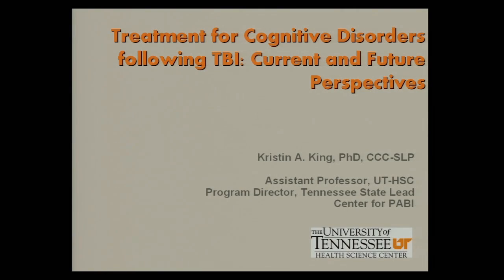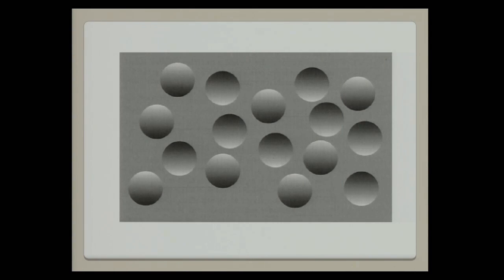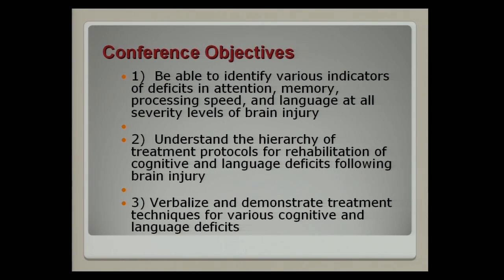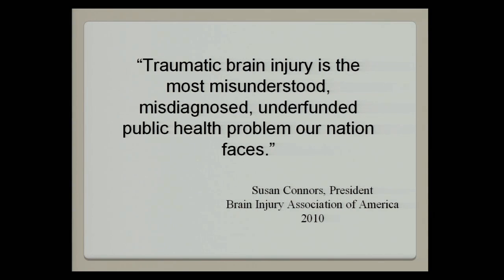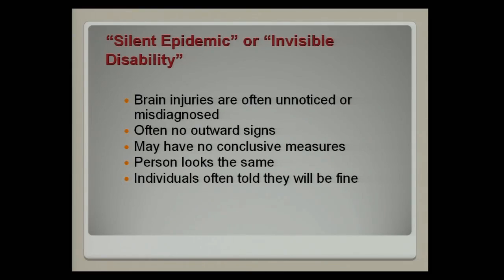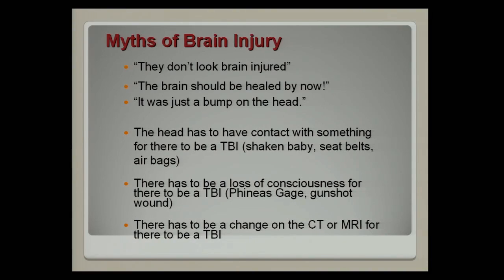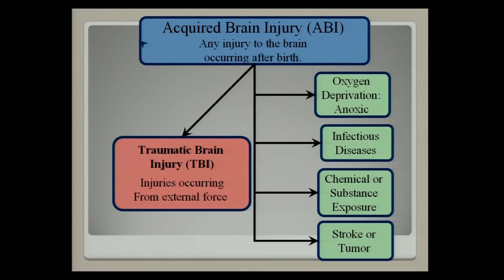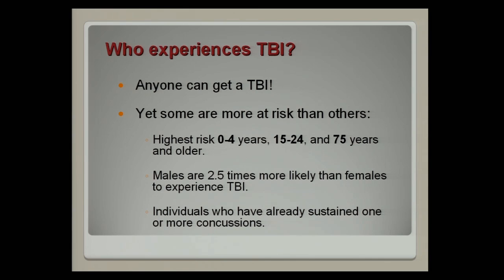ASHA CEUs: Treatment for Cognitive Disorders following TBI | Kristin King, Ph.D., CCC-SLP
- Online Video CEUs. 100% Video Content.  People love our CEUs.   One year subscription to all of our CEU courses for $179 plus ASHA certified.

In a TBI population, cognitive changes are often the most salient features after traumatic brain injury of any severity, and they typically contribute more to a persisting disability than do physical impairments. These changes may include negative impacts on attention, memory, processing speed, and multiple other aspects of cognition and language. However, the cognitive aspects of brain injury and their impact on language and everyday function are often overlooked for various reasons. This presentation will present current methods for therapeutic interventions for the rehabilitation of adults following brain injury, in multiple settings. Techniques discussed will be reinforced through the instructional methods of: PowerPoint presentation and audience participation in treatment techniques.